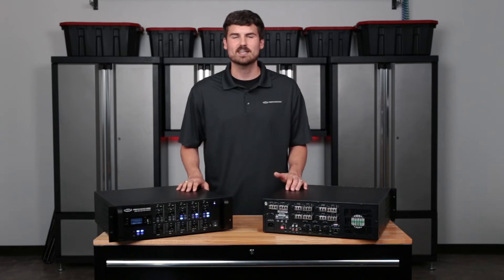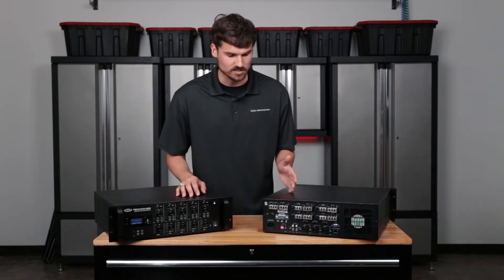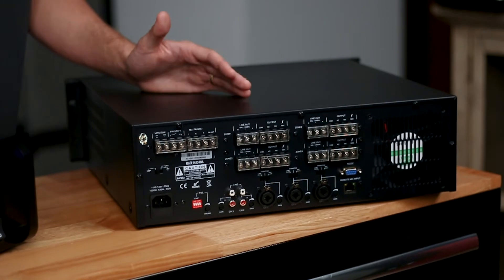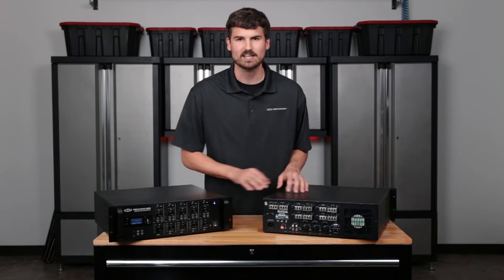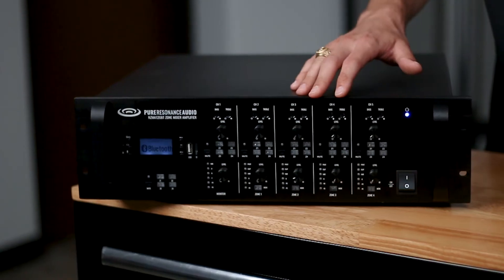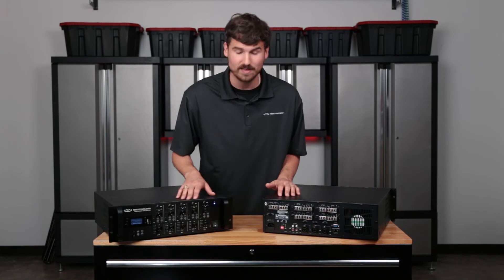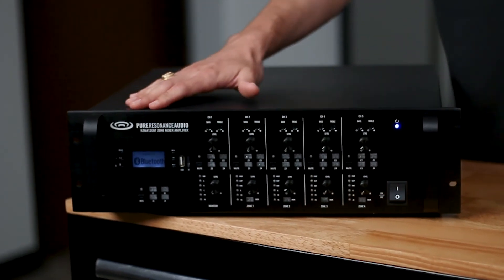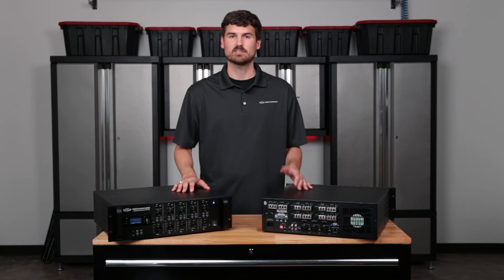An Overview of Pure Resonance Audio RZMA Series Commercial Multi-Zone Rack Mount Mixer Amplifiers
In this video, Andrew overviews the Pure Resonance Audio RZMA Series 4 zone mixer amplifiers, showing exactly how to use all their many features and functionality.

Powerful and feature-packed, our RZMA Series commercial multi-zone mixer amplifiers have built-in MP3, FM tuner, Bluetooth, and recording capability. Featuring two models with either 4 x 120 Watts or 240 Watts at 70/100 volts/4 ohm, you can route four selectable inputs to a zone or multiple zones with the push of a button. Each input is also supplied with independent bass, treble, and volume control for precise sound in each zone. The RZMA series mixer amplifiers are ideal for multi-zone paging, music distribution, and room-combining applications.

Featured In this video:
Pure Resonance Audio RZMA120BT 4 Zone 120W Multi-Zone Rack Mount Mixer Amplifier with Bluetooth

Pure Resonance Audio RZMA240BT 4 Zone 240W Multi-Zone Rack Mount Mixer Amplifier with Bluetooth